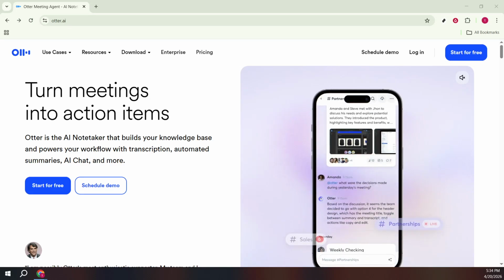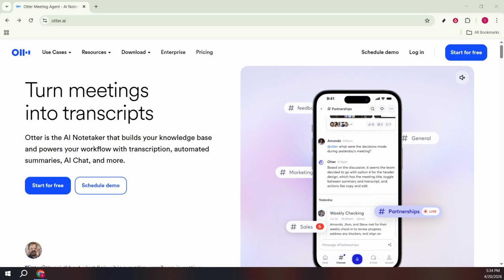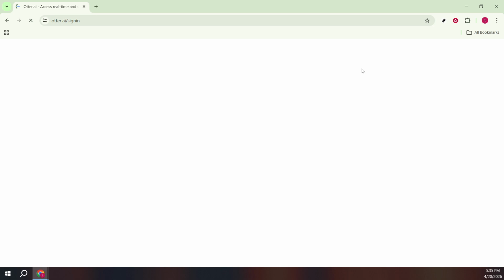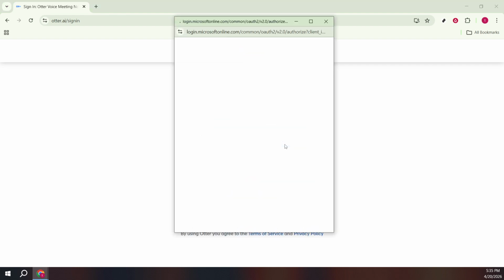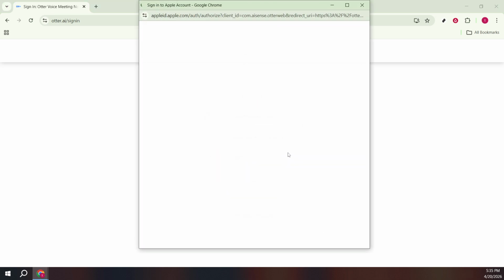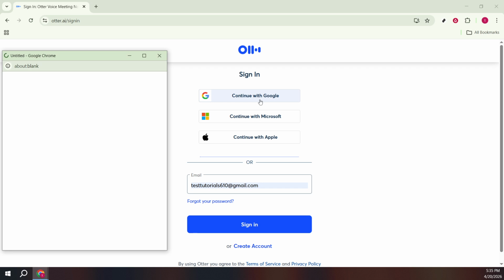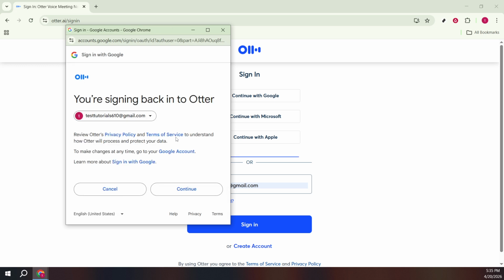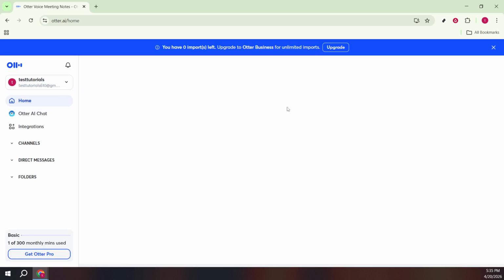How To Log In To Otter Ai [2026 Guide]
How To Log In To Otter Ai

In today's video, we cover how to log in to otter ai, otter ai login tutorial, sign in otter ai account guide, access otter ai dashboard steps, how to use otter ai, otter ai beginner tutorial, ai transcription tools guide, login to otter ai with google microsoft, account access otter ai tutorial, productivity ai tools tutorial, otter ai tips and tricks, user account login guide, sign in ai apps tutorial, transcription app login steps, otter ai account access guide